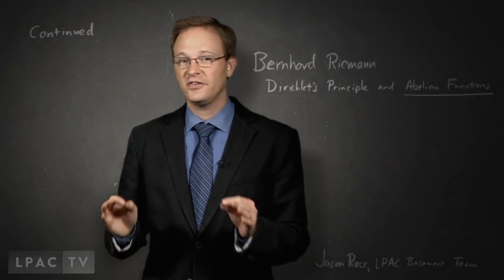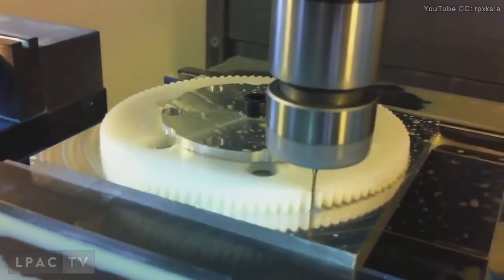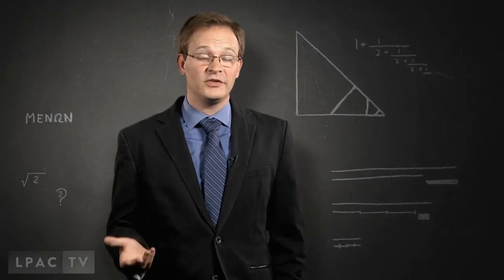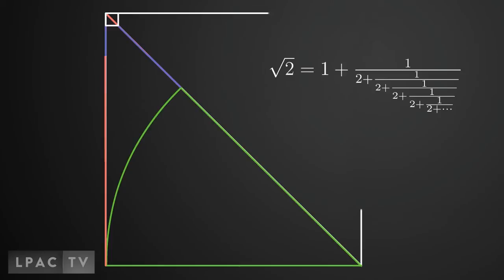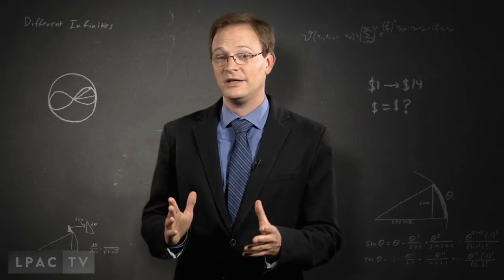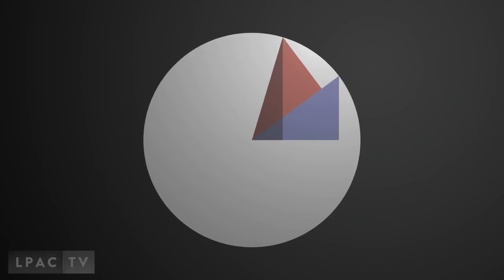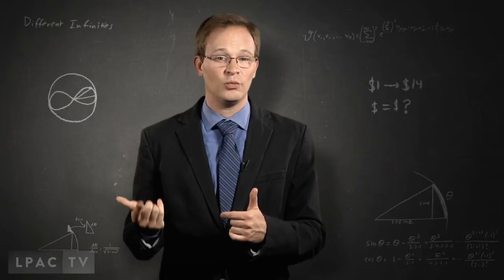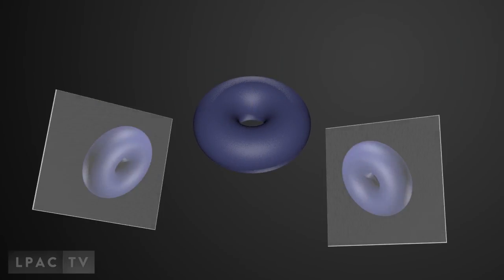Riemann II(b): Abelian Functions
The Apollo mission was estimated to have had a $14 return for every $1 invested. But were they the same dollars? The incommensurable jumps in economics defy normal accounting methods, and Riemann's work on Abelian functions provide an insight into how such leaps can be conceptualized as the substance of economy, rather than as exceptions. This is a difficult topic -- questions and comments are welcomed below.  (Feb 2011)